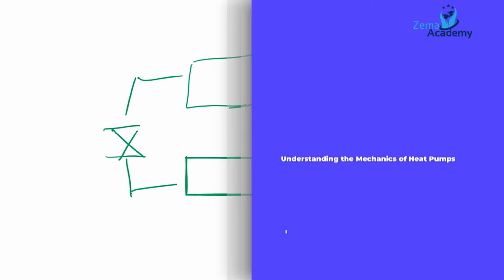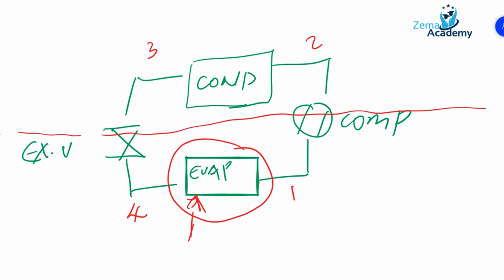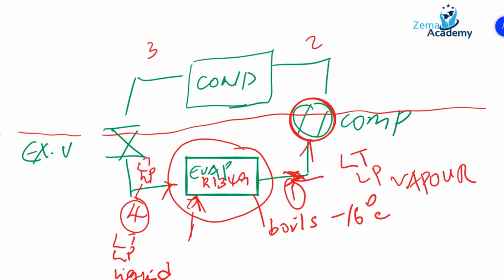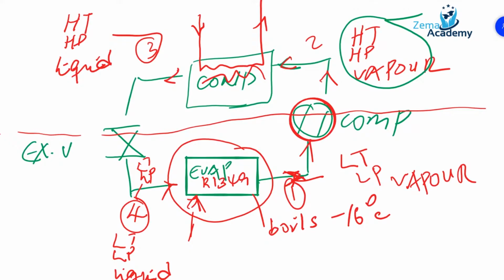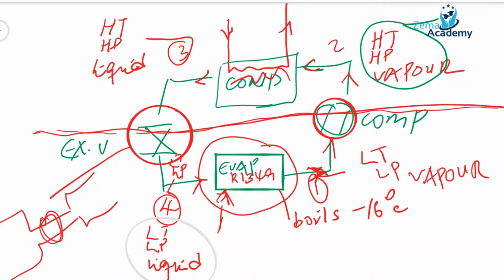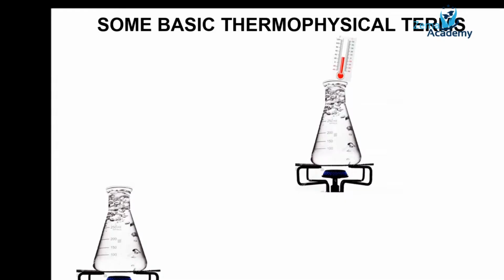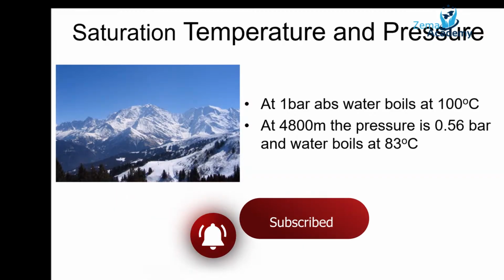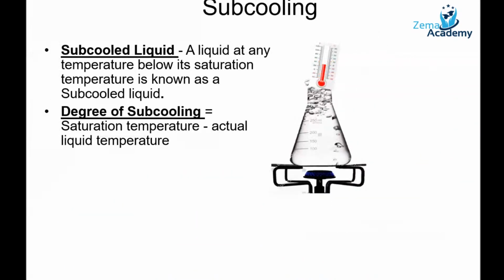24 Hours Live Streaming Lectures: Principles of Refrigeration and Heat Pumps